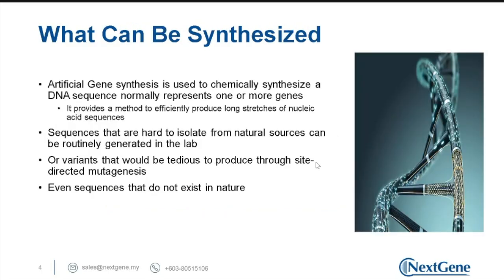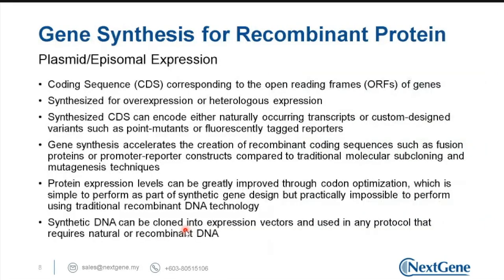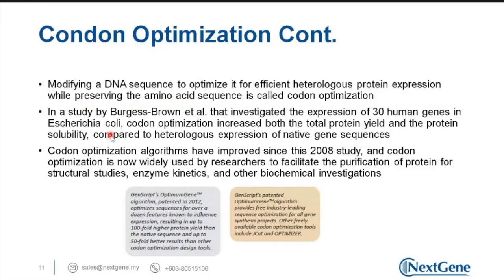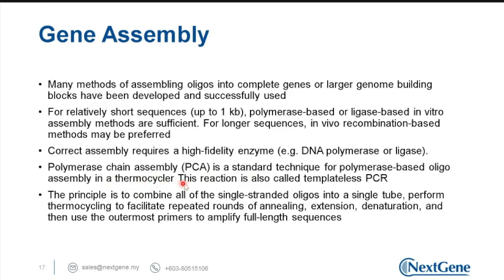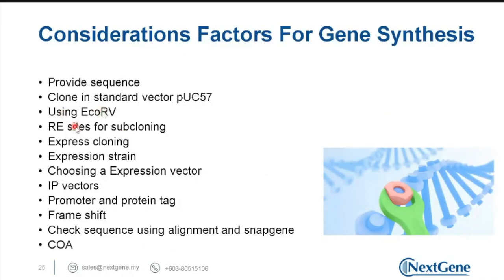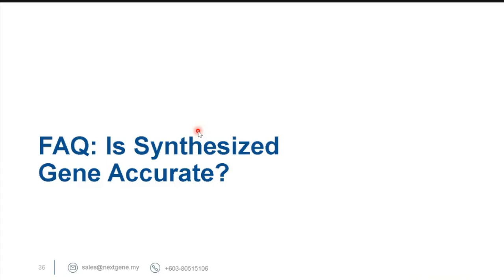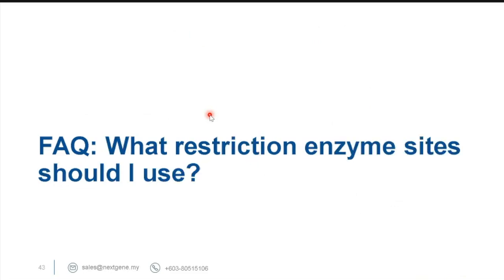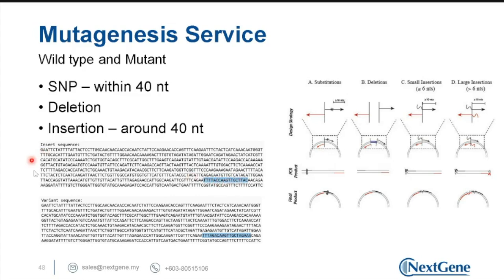Seamless Gene Synthesis With GeneScript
Overview:
Gene synthesis has become an increasingly popular method in the field of genetic engineering due to its numerous advantages over traditional cloning methods, such as speed, scalability, and cost-effectiveness. It involves the artificial synthesis of genes using chemical methods and advanced technologies. This allows for the creation of customized genes with precise sequences and modifications for a wide range of research applications. In this webinar, we’ll share how GenScript use state-of-the-art technologies and advanced bioinformatics tools to ensure accurate gene synthesis and provide a rapid turnaround time for gene delivery.

• Choosing Cloning and Subcloning Vectors
• Importance of Restriction Enzyme Side
• Restriction Enzyme Side Selection
• Codon Optimization
• Avoiding Frame Shift in Protein Coding